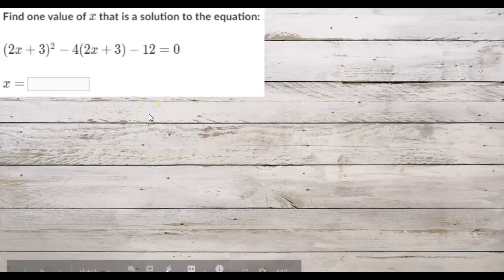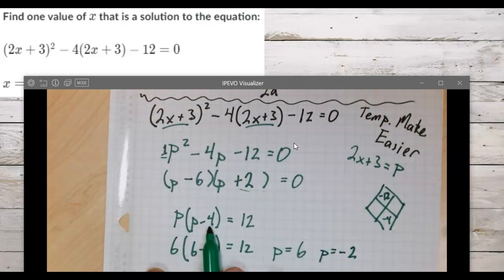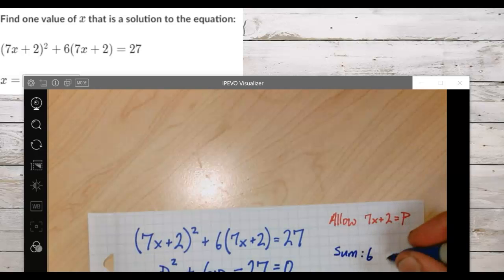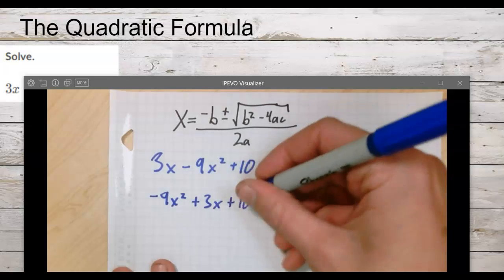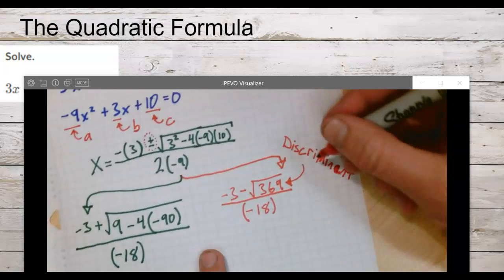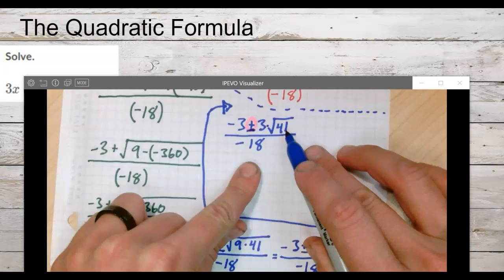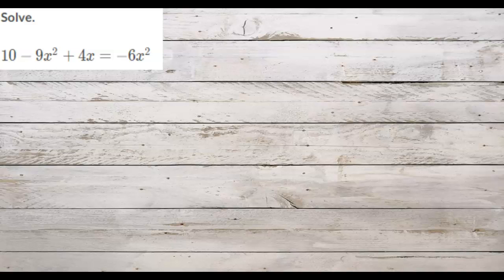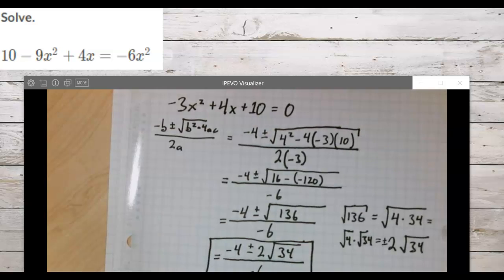10.6.20 - HSM2 - Structured Solving and Quadratic Formula